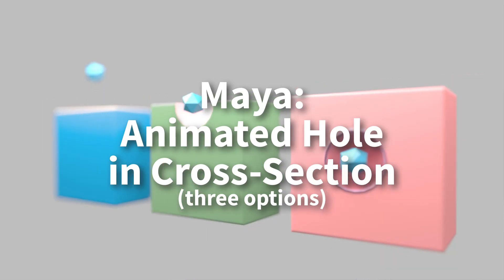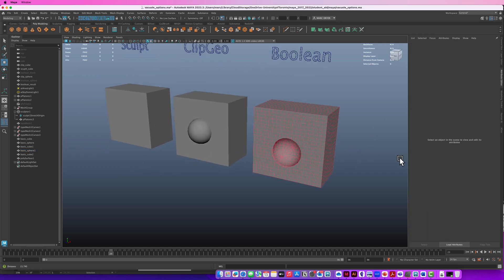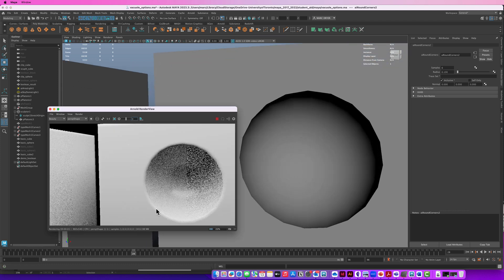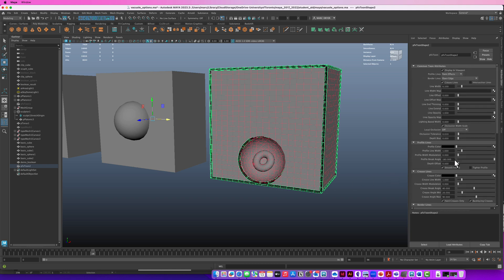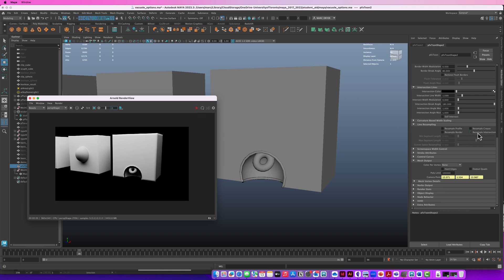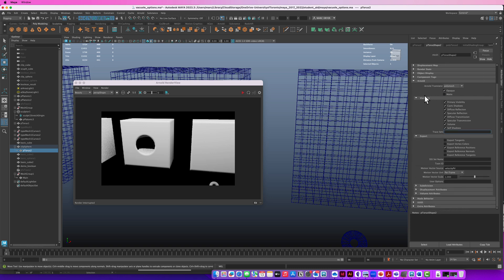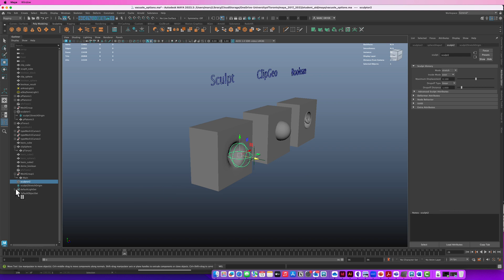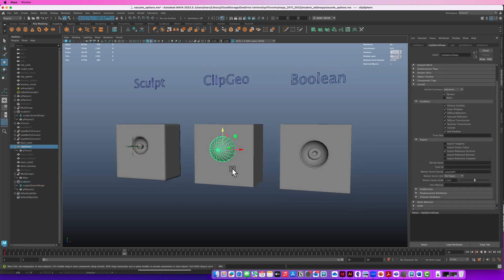Maya: animating a hole in a cross-section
In this video we look at three ways to animate a cut-out hole in a cross-section model. Booleans, aiClipGeo, and the sculpt deformer are used separately to create similar effects. Think a vacuole moving through a cross-section of cytoplasm. This is a very simplified scenario, but the techniques can be adapted to other, more complex scenes.